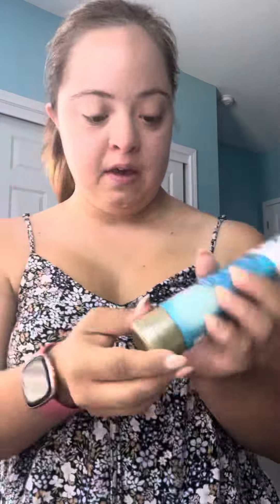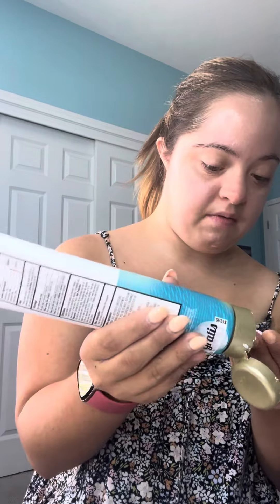Summer Days Skin Prep